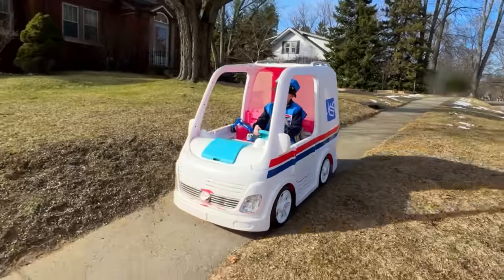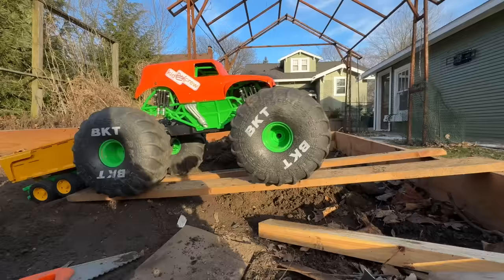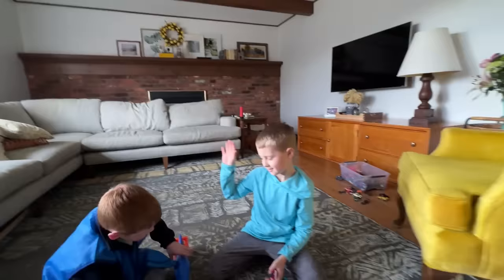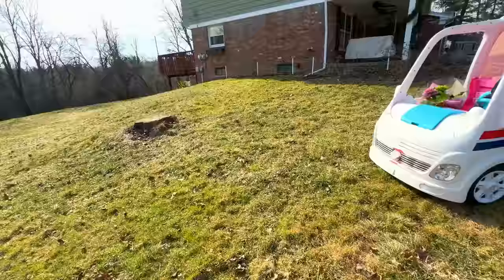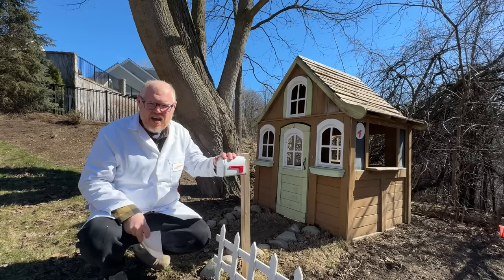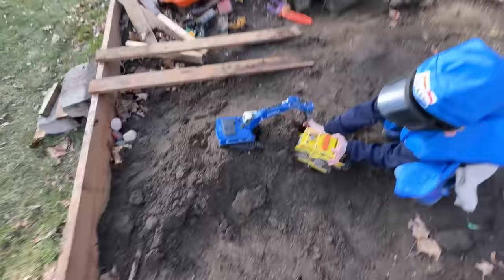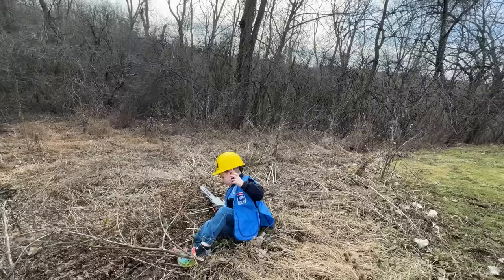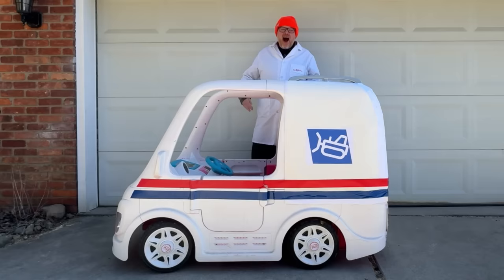Delivering Toys and Chainsaw with Power Wheels Mail Truck. Educational how the USPS works | Kid Crew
In this video we pretend to be a mail carrier and deliver toys and tools with our Power Wheels mail truck. It's so much fun being a delivery truck driver and playing games at each delivery!

First we drive our delivery truck to a sandbox to deliver a toy remote controlled excavator! The kid needs help with a dump truck though. Luckily we have our Kid Crew RC monster truck in the mail truck with  a dump trailer attached. We're able to team up with excavator to move sand with with our truck. Then we move on to our next package delivery where another child ordered a piece of Hot Wheels toy track. He wants to race us, so we come in and do an exciting race on the track! Next we need to deliver Dad his chainsaw helmet so he can cut a piece of a tree down. Once dad's done, we use our toy chainsaw to clear some brush in the backyard. We make our last delivery to mom who had ordered flowers in her playhouse. In the educational segment we learn how a letter travels in the United States Postal Service. Be sure to write a letter to someone you care about, and see how long it takes them to get it!

Mail footage courtesy of the United States Postal Service